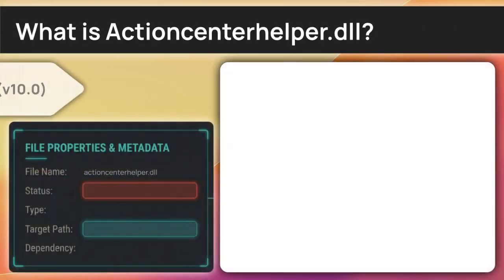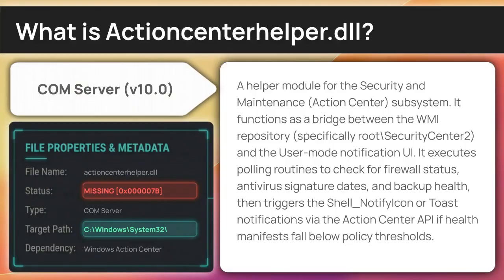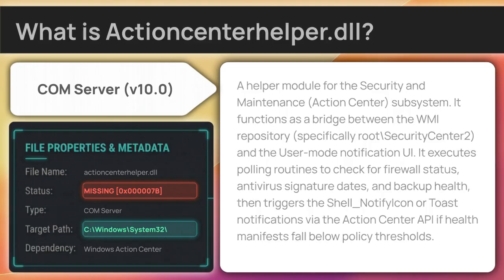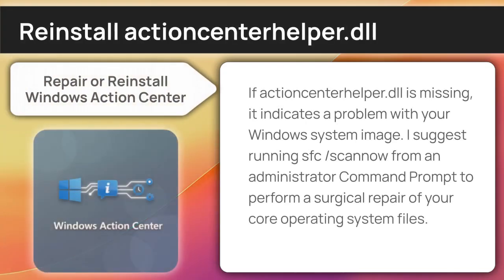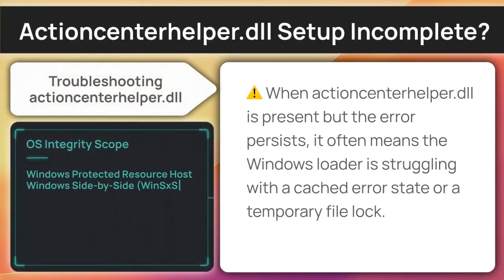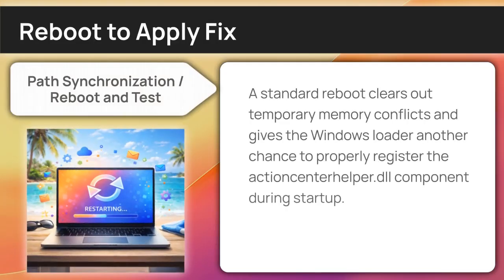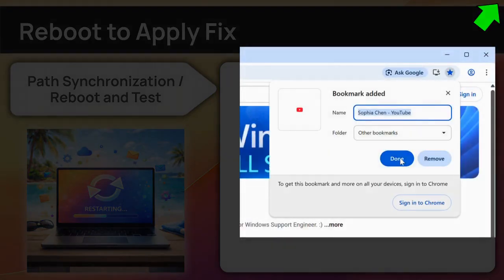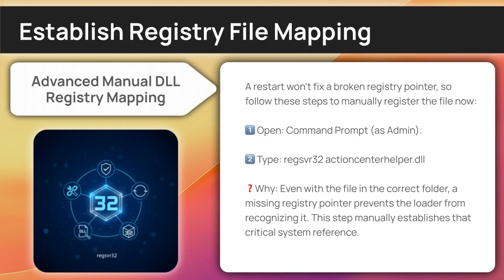Fix Action Center DLL Error!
Actioncenterhelper.dll: Quickly Correct Missing or Corrupt DLL Problems in Windows Action Center. 🛠️⚙️ You can learn more about a third-party repair utility at this

Are you encountering a dependency error involving Actioncenterhelper.dll? These issues typically occur when Windows Action Center dependencies are out of sync or improperly configured.

What is Actioncenterhelper.dll? A helper module for the Security and Maintenance (Action Center) subsystem. It functions as a bridge between the WMI repository (specifically root\SecurityCenter2) and the User-mode notification UI. It executes polling routines to check for firewall status, antivirus signature dates, and backup health, then triggers the Shell_NotifyIcon or Toast notifications via the Action Center API if health manifests fall below policy thresholds.

As a core Windows Component Library DLL, Actioncenterhelper.dll leverages the COM Server within Windows Action Center. Follow along as I demonstrate commonly used troubleshooting techniques.

▶ Inside This Video:

- Updating required actioncenterhelper.dll components
- Discover more about the actioncenterhelper.dll file

Timestamps:

00:00 - How to Fix Actioncenterhelper.dll Missing Error Windows 11 Startup
00:14 - What Is Actioncenterhelper.dll and Why Do Errors Happen
00:51 - Run SFC /scannow to Check Windows System Files
01:12 - Restart Computer to Rescan System Directories
01:30 - Manually Register Actioncenterhelper.dll via Regsvr32
02:07 - Avoid Fake Actioncenterhelper.dll Files from Unverified Sources